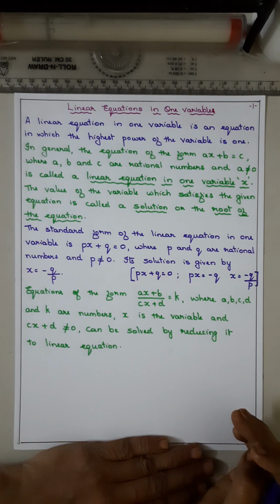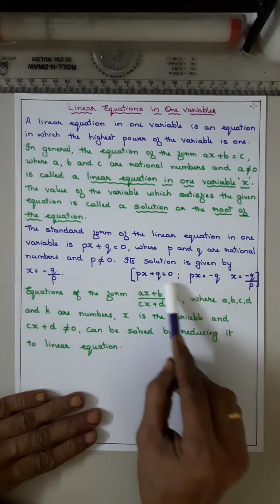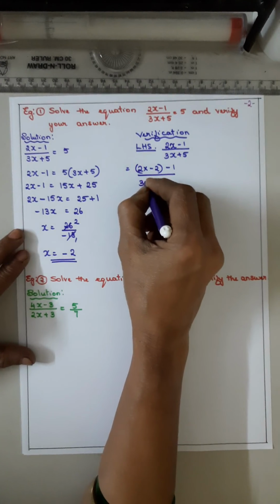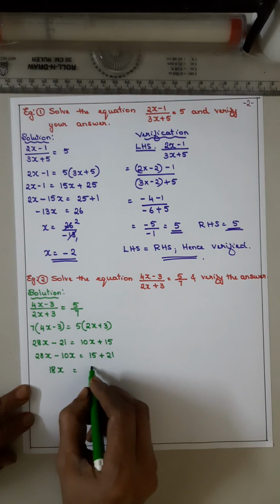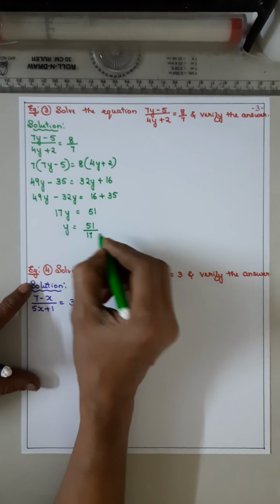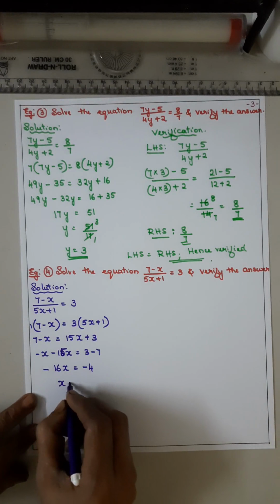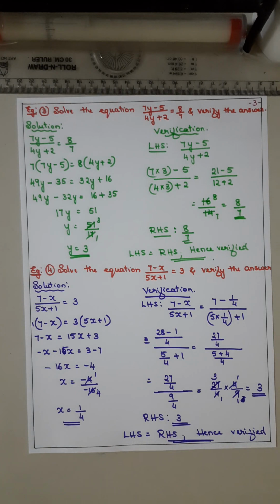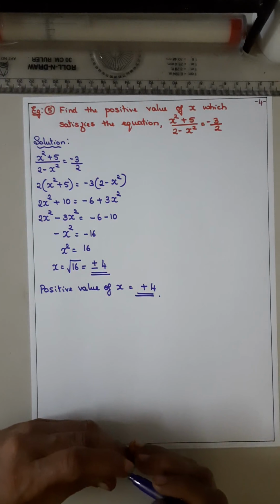8th Std. (D.A.V. syllabus) Linear Equations In One Variable Eg. 1 to 5